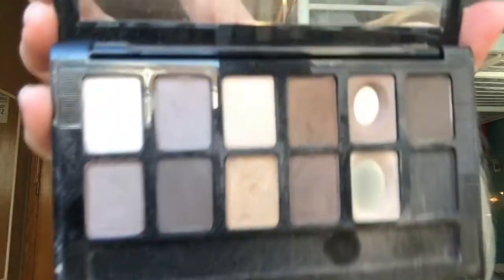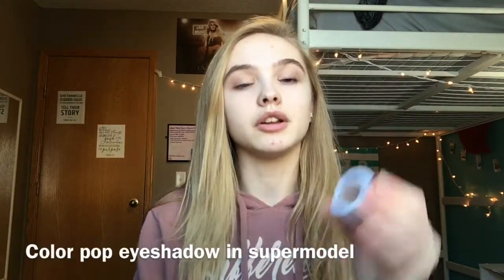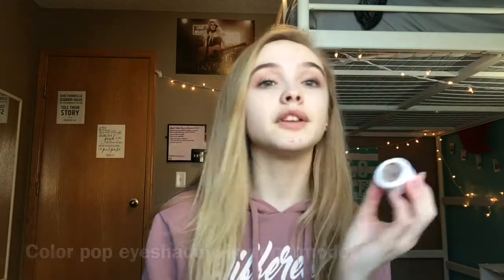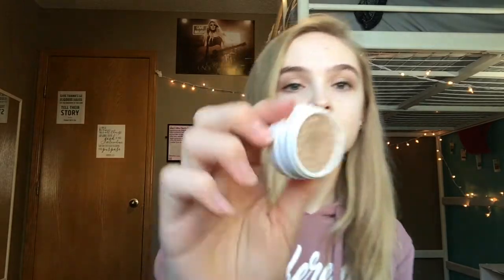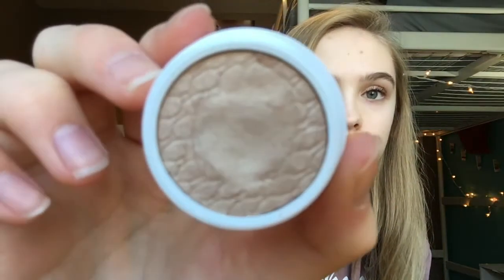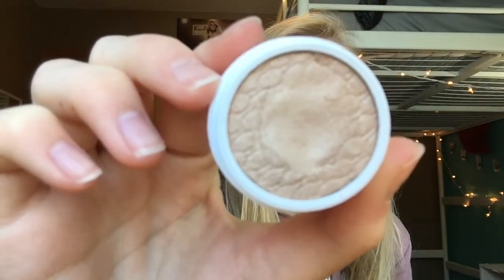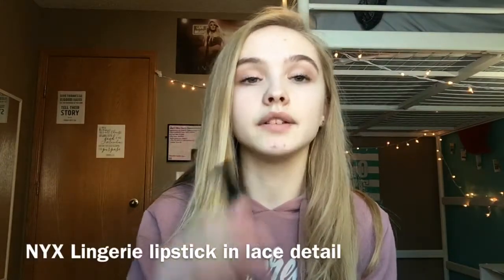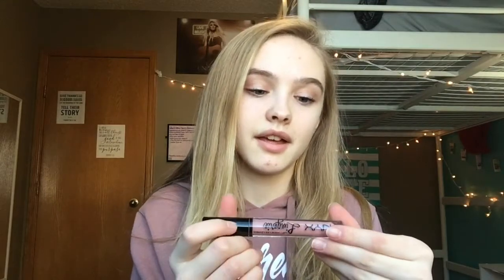Top 6 Favorite makeup products!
Hey guys!  Today's video is kinda short but  here are 6 of my favorite makeup products. I love all of these makeup products so much! I hope you guys enjoy the video!
-Alyssa♡